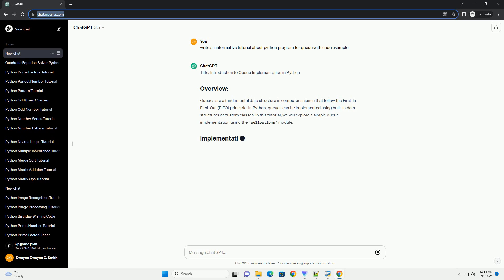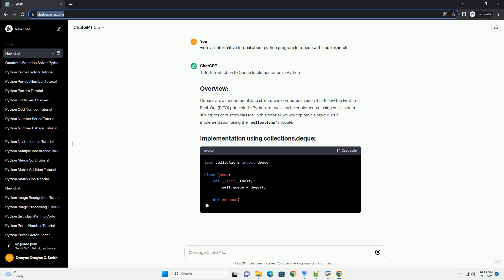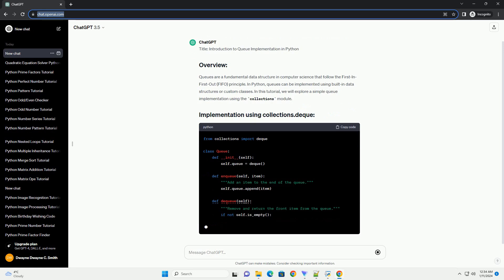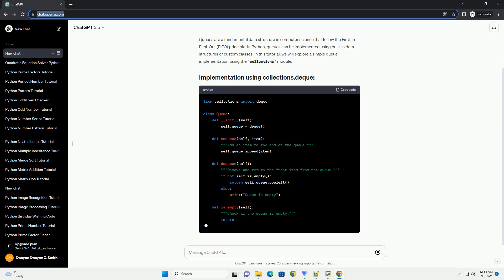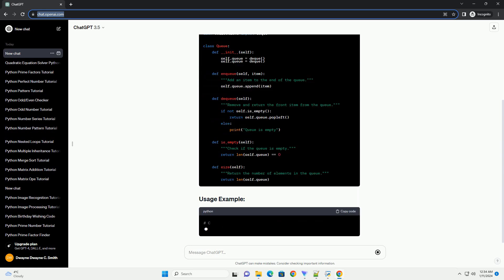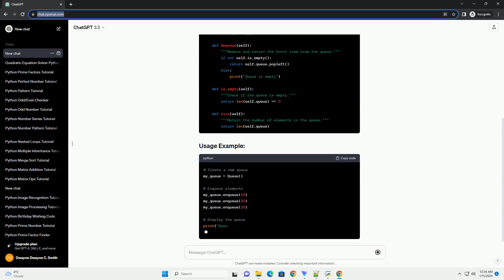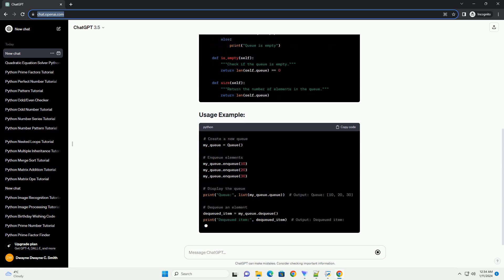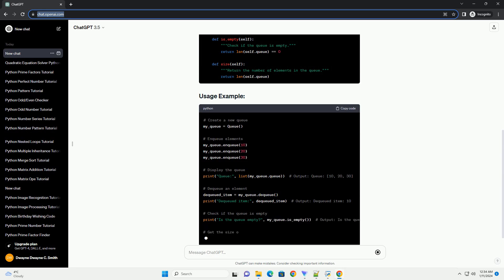python program for queue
Title: Introduction to Queue Implementation in Python
Queues are a fundamental data structure in computer science that follow the First-In-First-Out (FIFO) principle. In Python, queues can be implemented using built-in data structures or custom classes. In this tutorial, we will explore a simple queue implementation using the collections module.
Queues are a versatile data structure with applications in various algorithms and systems. This tutorial provides a basic understanding of implementing a queue in Python using collections.deque. Feel free to further customize the implementation based on your specific needs and explore other queue implementations, such as using lists or linked lists.
ChatGPT